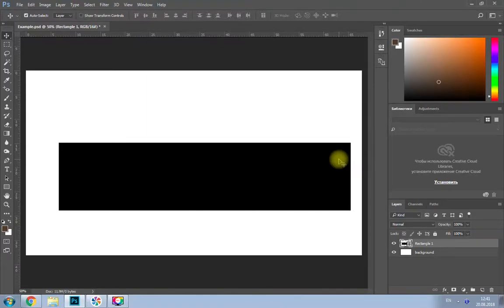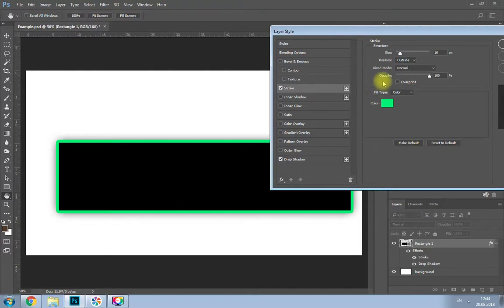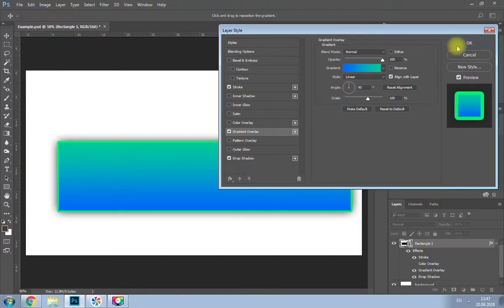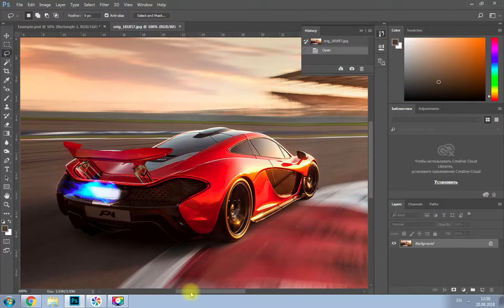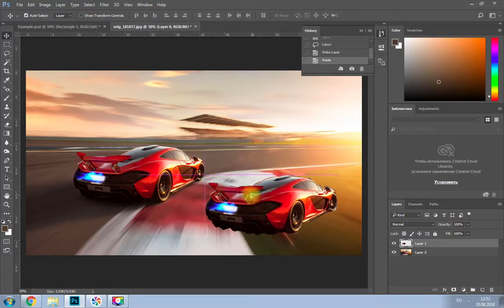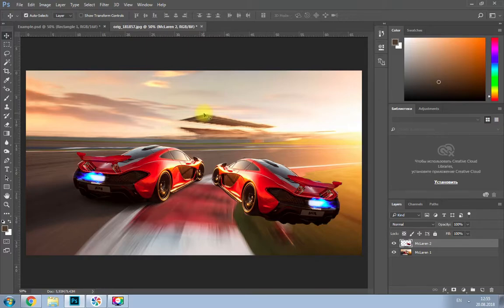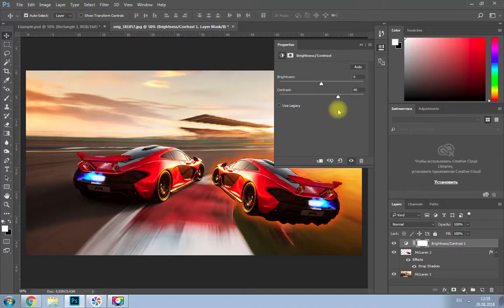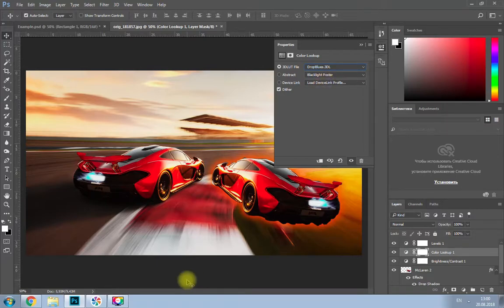Photoshop Effects (2nd video)